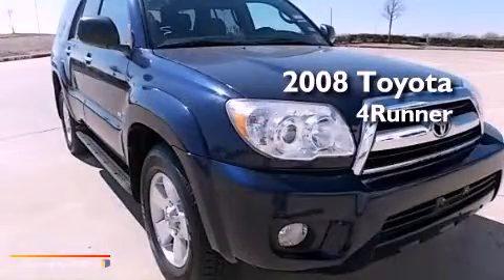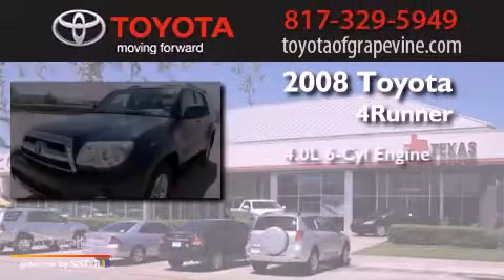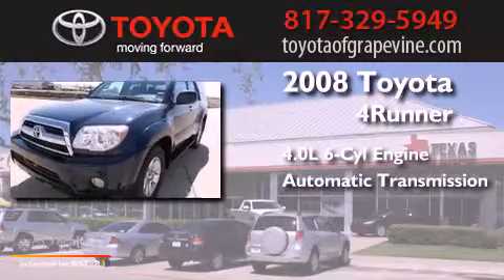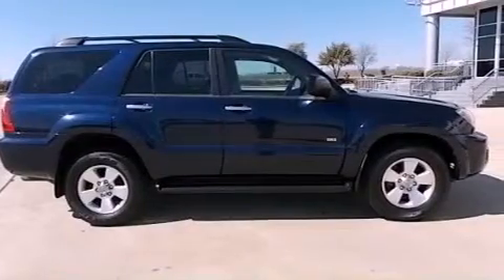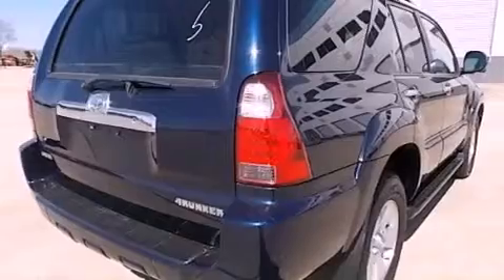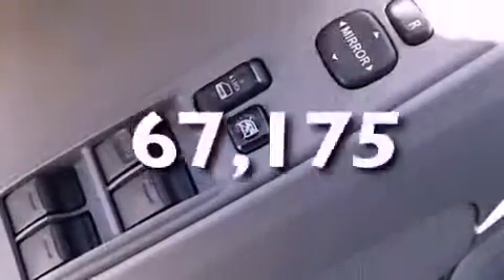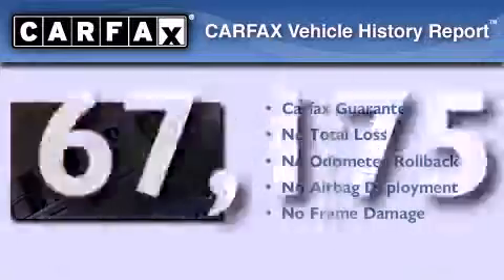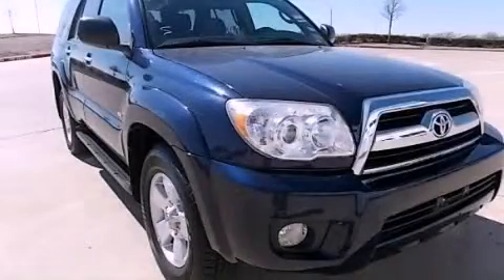2008 Toyota 4Runner Grapevine TX 76051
Year : 2008
 Make : Toyota
 Model : 4Runner
 Engine : 4.0L DOHC 24-valve VVT-i V6 engine
 Trans . : Automatic
 Exterior : -
 Miles : 67,176
 Interior : -

 801 State Hwy. 114 East